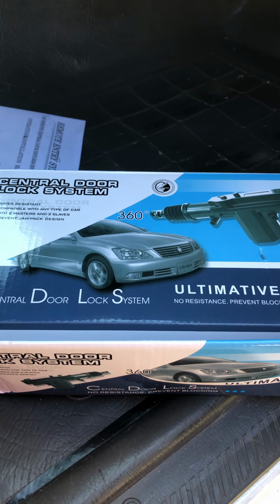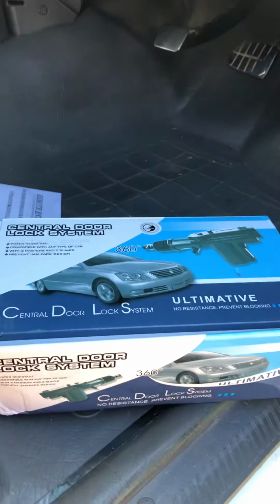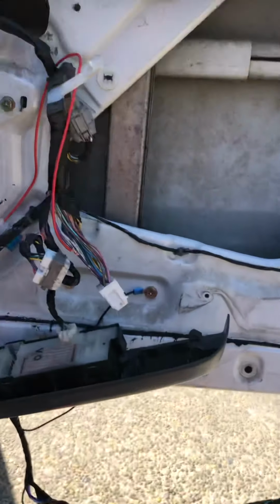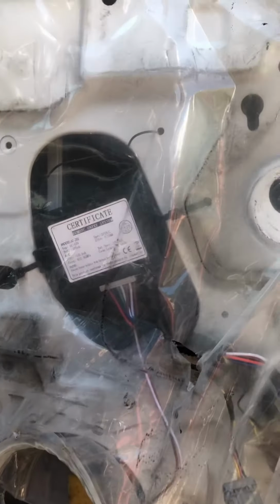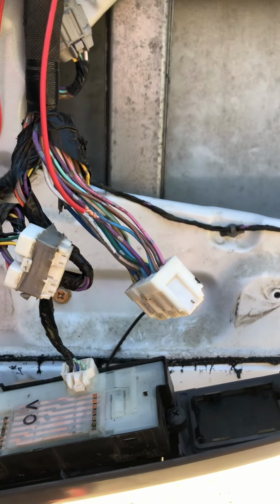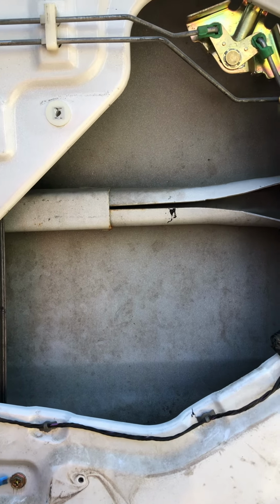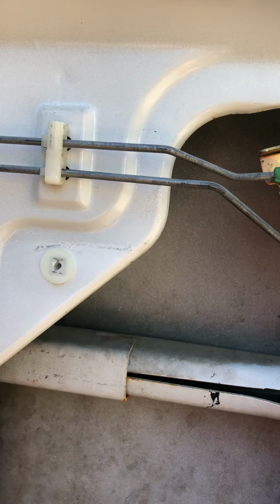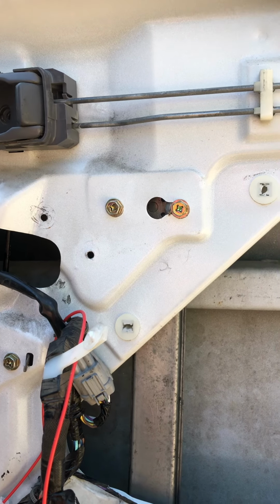Nissan d22 or dx Ute central locking upgrade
How to install remote central locking in your d22 Ute.